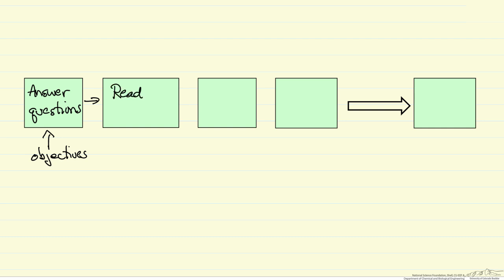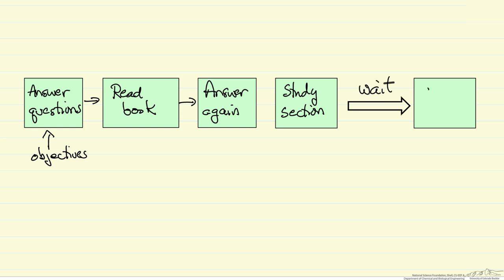How to Study: Part 1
Organized by textbook Suggestions on how to study based on the psychology literature on learning. Part 1 discusses practice testing.    Part 2 Made by faculty at the University of Colorado Boulder, Department of Chemical & Biological Engineering.